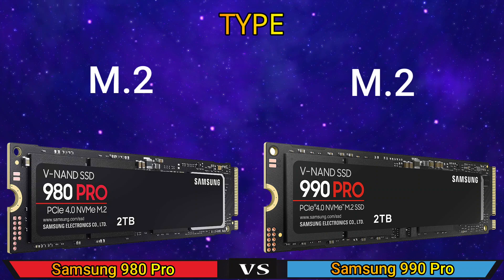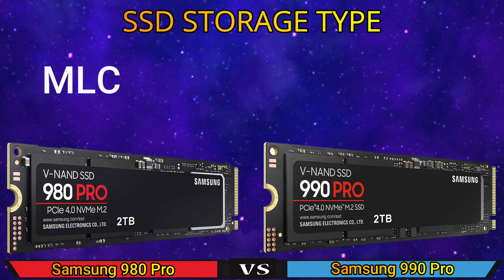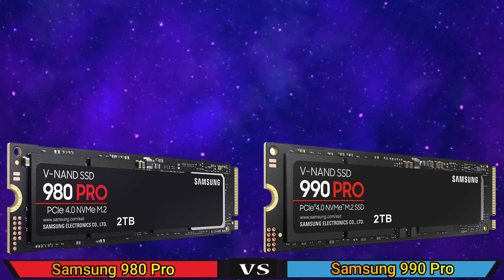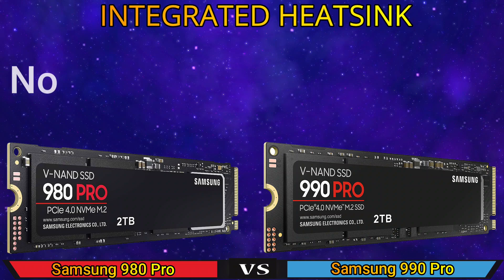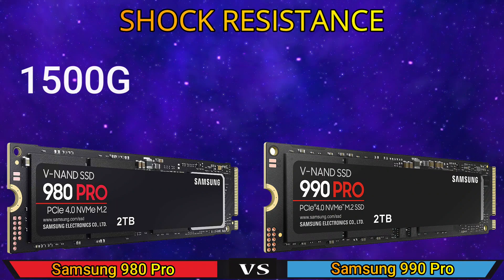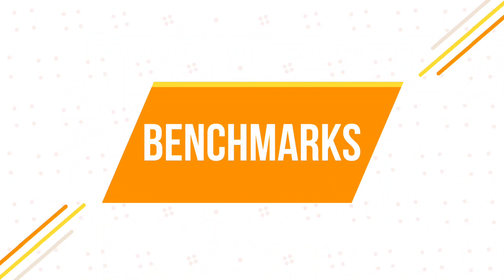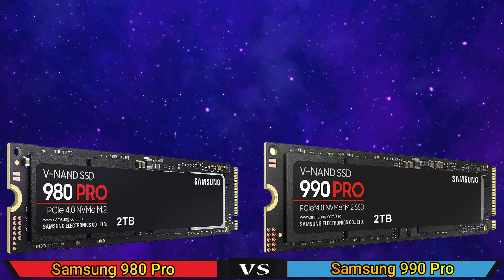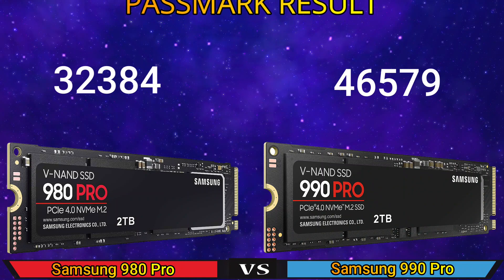Which is better, the Samsung 980 Pro or the Samsung 990 Pro 2 TB?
Samsung 980 Pro vs Samsung 990 Pro 2 TB SSD Comparison - What upgrading?